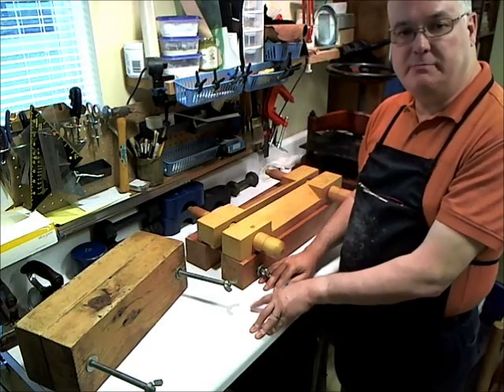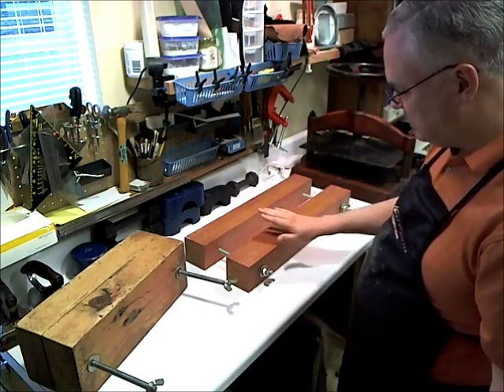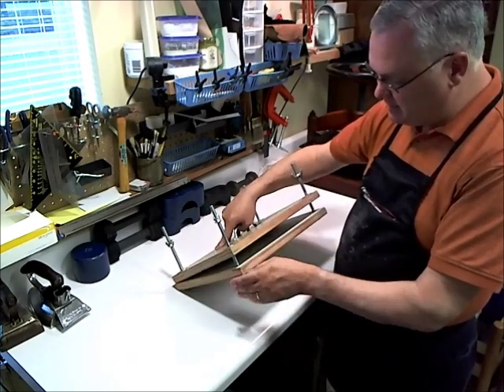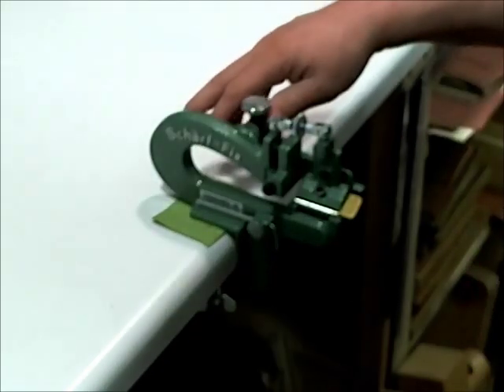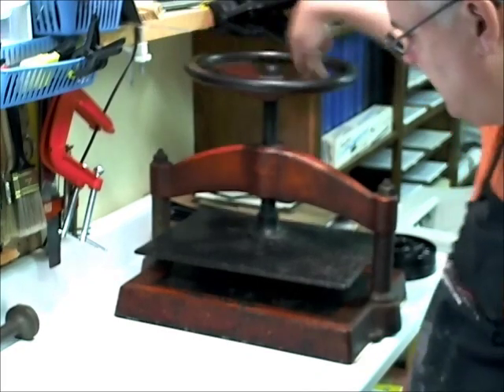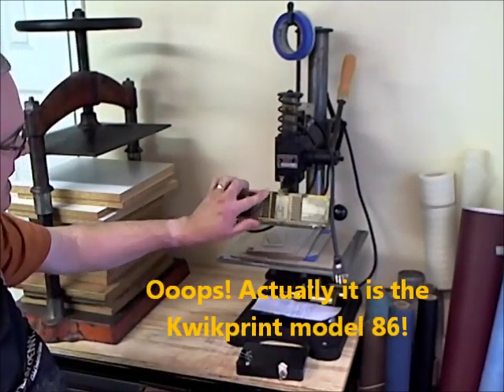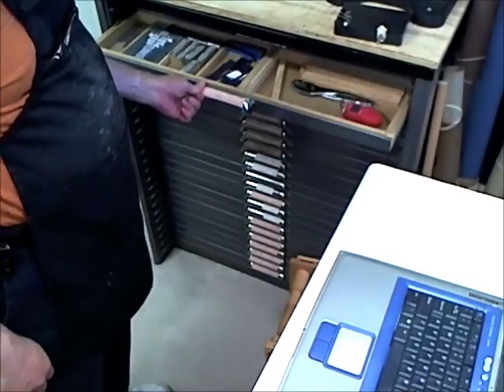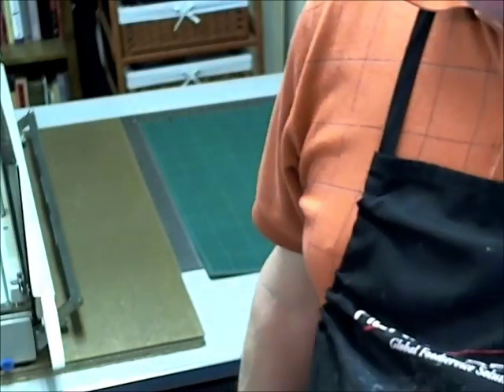Bookbinding Equipment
Equipment I use in binding books.